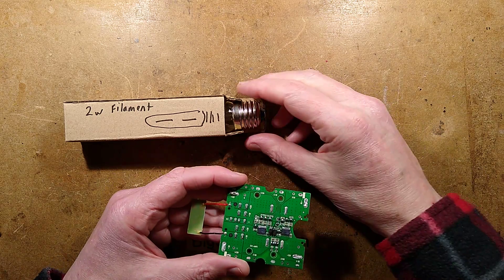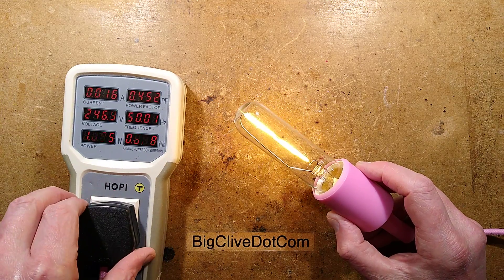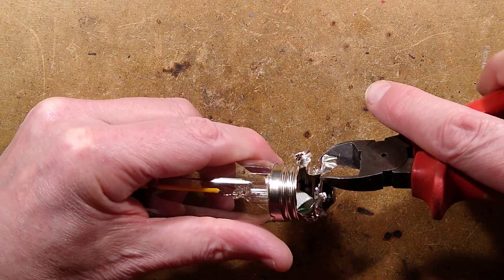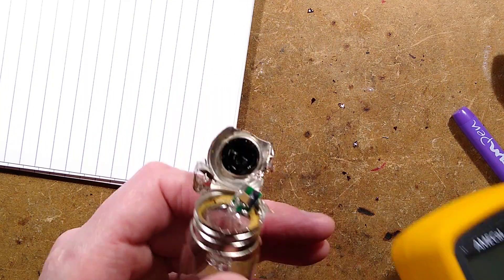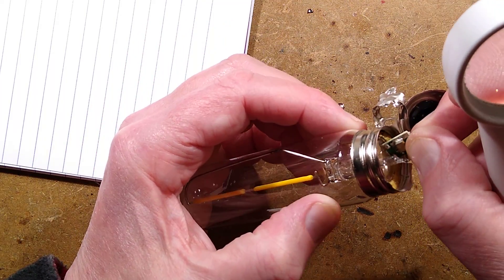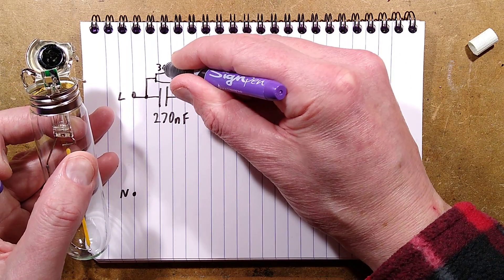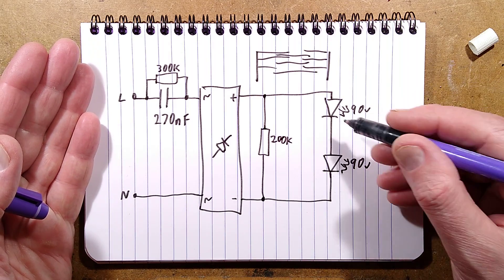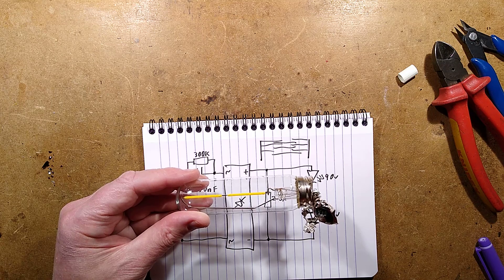Very tacky eBay LED filament bulb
Visually this LED filament bulb looks nice, and to be fair it does light up...    But with no smoothing at all?

I fully understand the reliability of minimalist circuitry, but I wonder what effect the potential inrush current will have on the LEDs over time.

When you have a simple capacitive dropper and power is applied, then the discharged capacitor will represent a near short circuit initially,  And that results in a current spike limited only by the wiring resistance and the LEDs.  It's a very short pulse of current, but if you turn the power on at the peak mains voltage it will be a high current spike.  That's even worse with a traditional dimmer, as half intensity will be turning the light on at peak mains voltage twice per cycle.  That's 100-120 times a second.

My guess is that this is the cheapest and smallest universal LED drive module they stock.  Primarily intended to fit into very small lamp caps, but also slapped into all the others too.